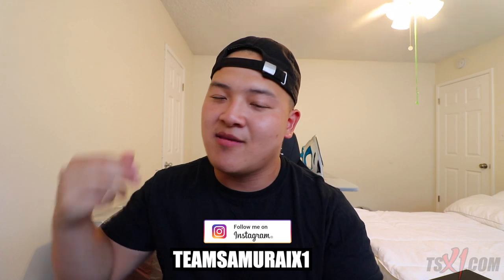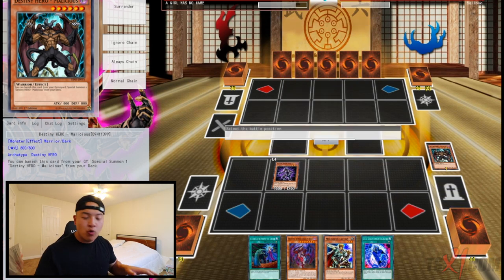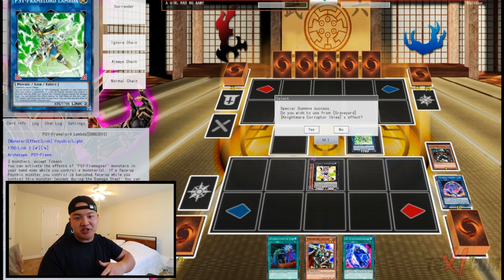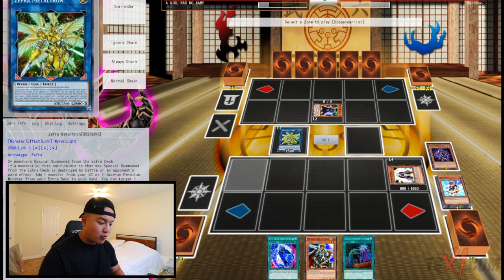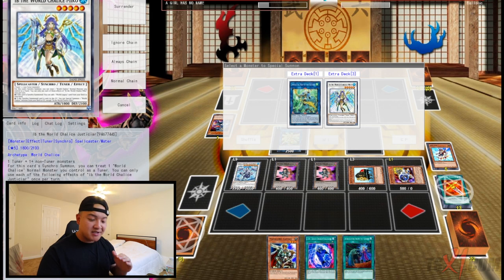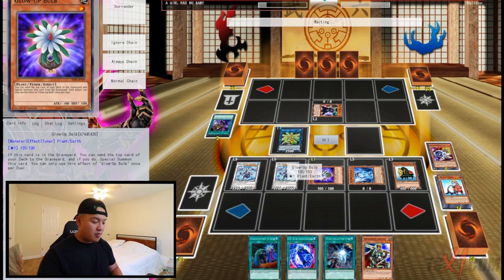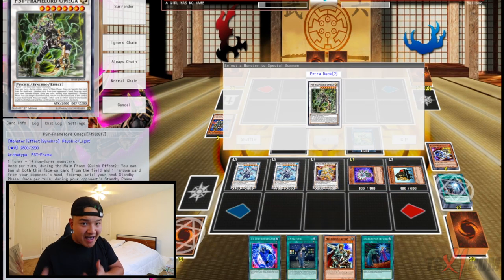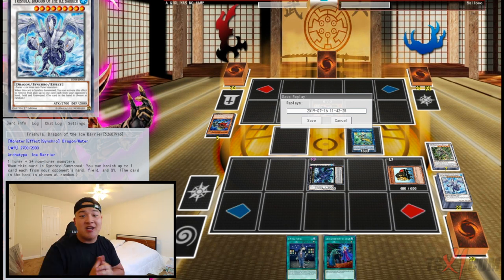THE NEW YU-GI-OH! 5 CARD HAND LOOP...(BROKEN)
Get your Playmats Today!

@ teamsamuraix1

►YGOPro/DN:
User: TeamSamuraiX1